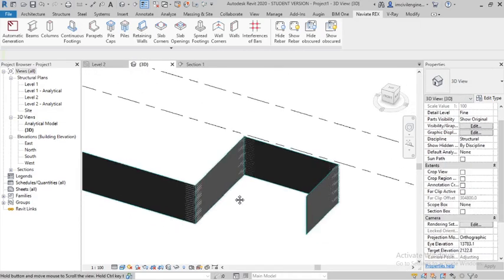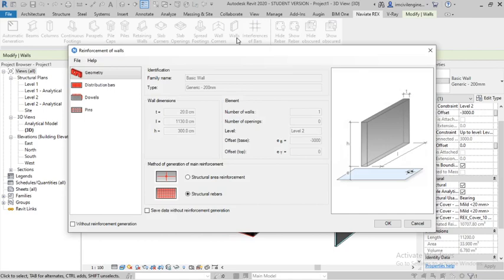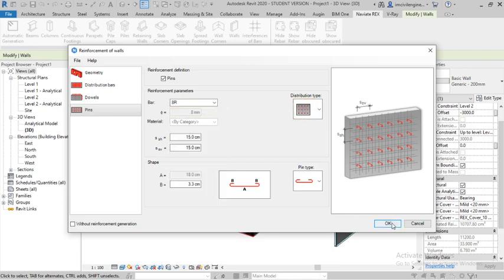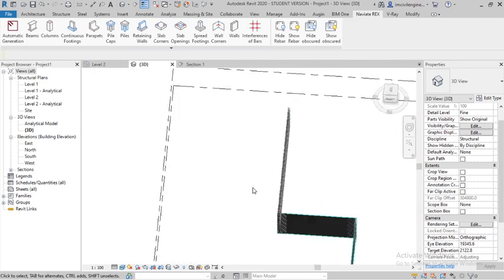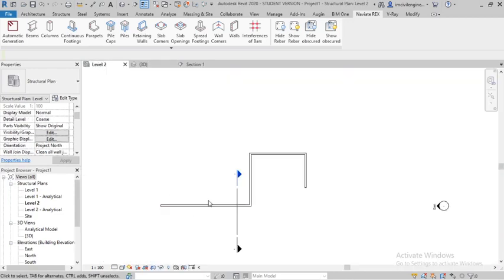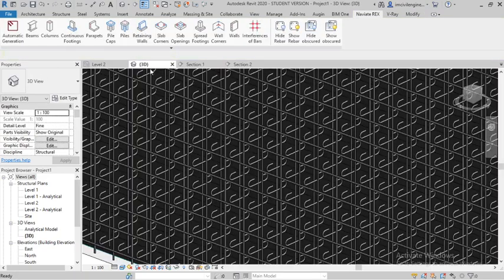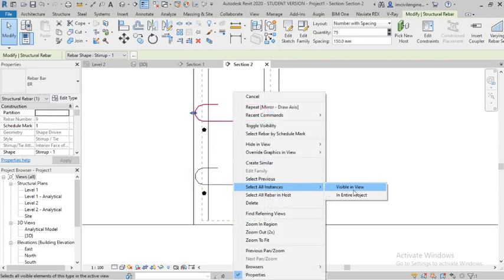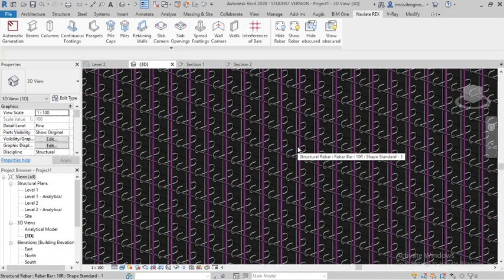#47. How to Provide Automatic Reinforcement For Wall's in Revit.| Revit Structure For Free.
Who wants to learn complete Revit structure free of cost only interested Candidate watch this video

Complete Revit  Structure Free .| Autodesk Revit Structure Basic To Advance |Interested person Join.

I am Going to Teach Complete Revit Structure For Free. But I need a fees as the Following Way:
2. Watch The Complete Tutorial
3. Share All the groups, Colleges Friends and Social Medial And every where.
5. Any Quarries Please Comment.

Leave your valuable feedback in the comments section.